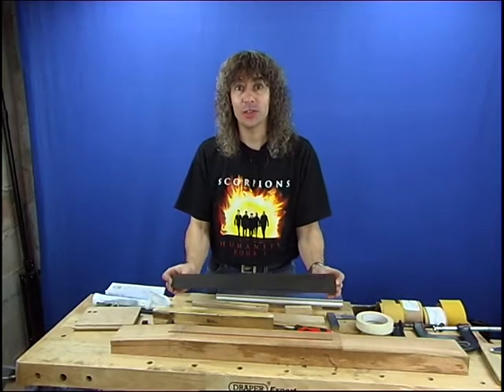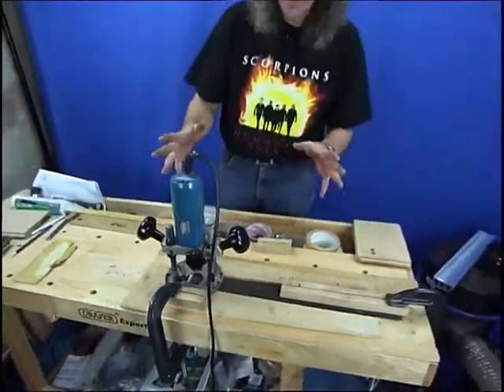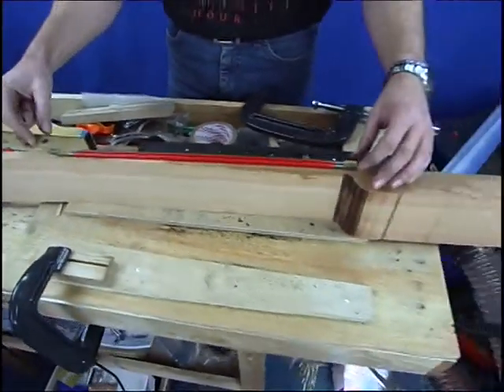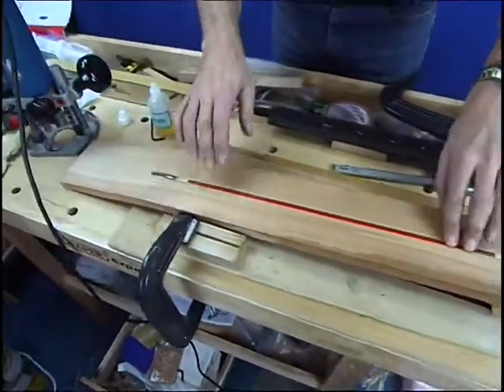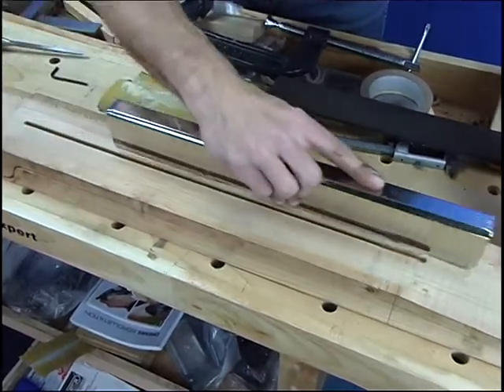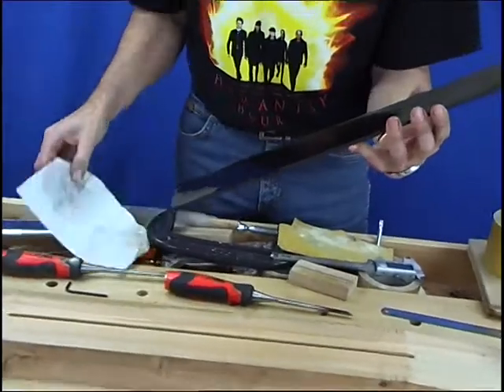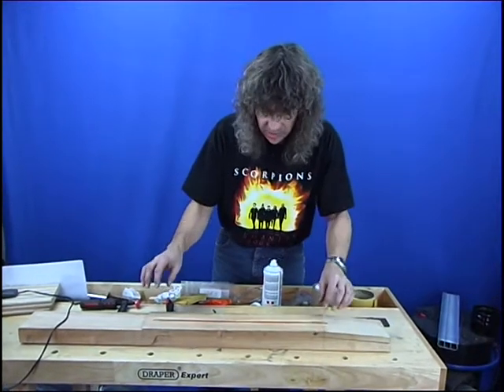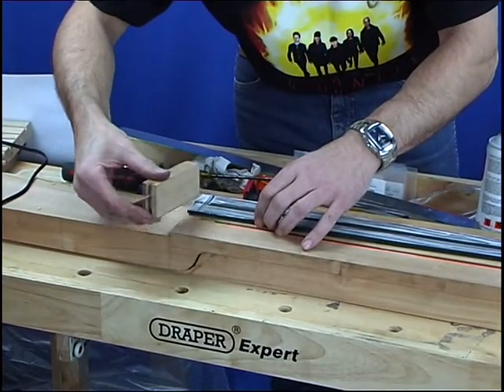Fitting the Truss Rod in the Neck and Gluing Fretboard - 12 - Custom Electric Guitar Build - 2007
Back in 2006 I started a project which ended up being a sort of documentary on building an electric guitar from scratch. Completed in 2009 it became a DVD and now is being serialised here in around 30 chapter segments.
This chapter shows the truss rod being fitted into the slot previously cut into the neck and then the fretboard being glued to the neck and clamped in place.